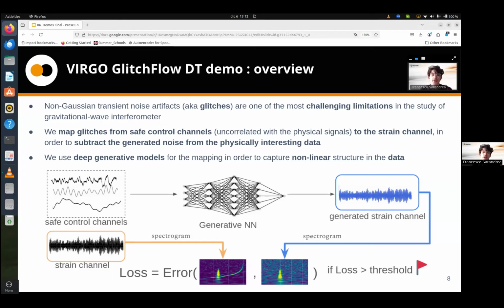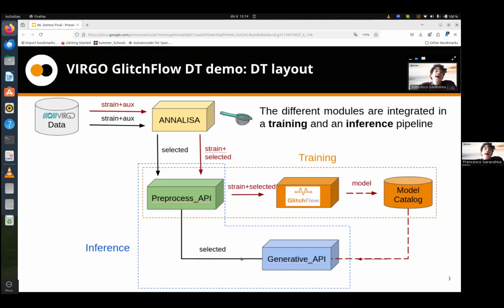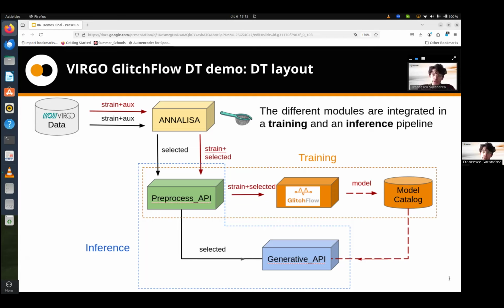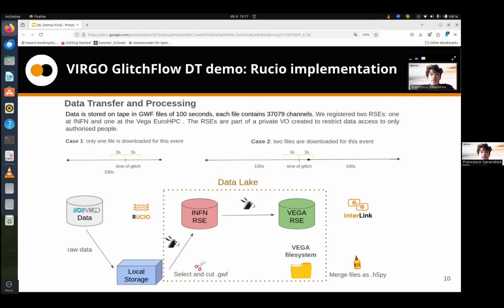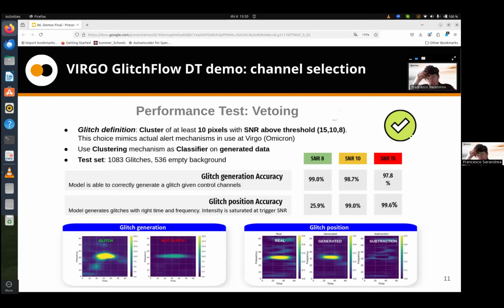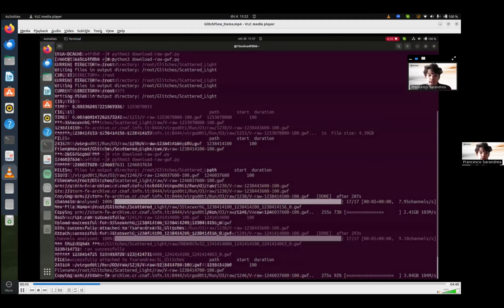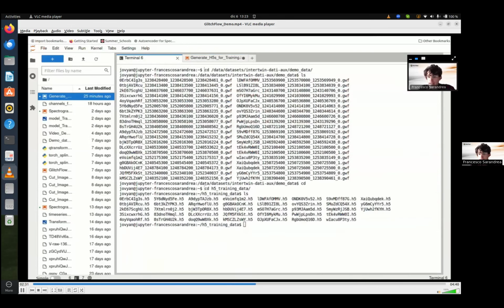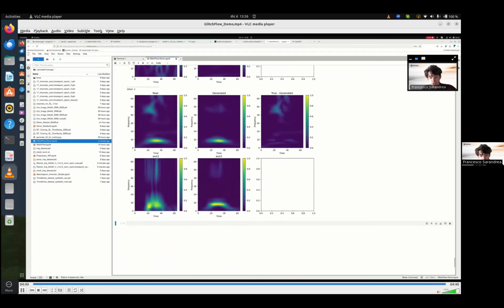Demo: GlitchFlow (interTwin DTE - Physics Modules)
presenter: Francesco Sarandrea (INFN)
A python package for gravitational-wave astrophysics

The purpose of our project is to develop a Digital Twin (DT) application that can simulate glitches in the observational channel of the Virgo Gravitational Wave (GW) interferometer from its auxiliary channels.

The main obstacle for achieving high detection sensitivity in Gravitational Waves (GW) Interferometers is the presence of transient noise artefacts, referred to as glitches. Glitches can occur due to environmental reasons, such as seismic activity, or as a result of resonances in the detector’s subsystems. The monitoring of such effects is entrusted to a high number of control sensors, whose continuous data output is mapped onto so-called auxiliary channels.

The high number of observed glitches in the past observational runs and in the current O4b run makes it necessary to put into place effective vetoing procedures for the identification and removal of bad data from the analyses’ pipelines. For this reason the project aims at identifying which auxiliary channels correlate strongly with the glitches observed in the strain and use a generative model to map the glitch from the former to the latter.

The generative model is trained and tested with data which are transferred from a storage facility at INFN to the Vega High Performance Computer, this is possible since both nodes are part of a Rucio Datalake, which efficiently manages the data transfer.

The developed model is capable of detecting glitches in the strain channel with an accuracy higher than 90% for signal-to-noise-ratios (SNRs) as low as 8. This shows great promise for the completion of a functioning DT.